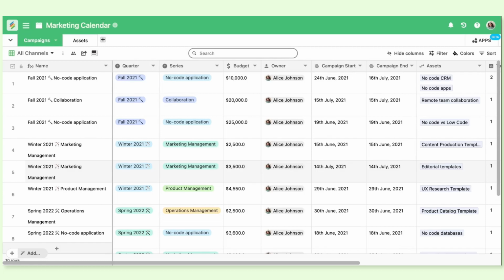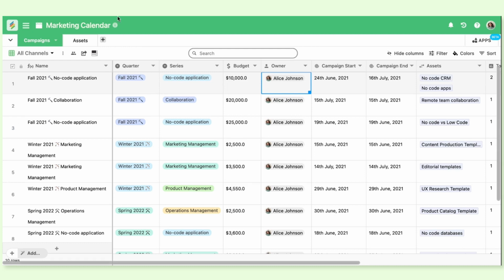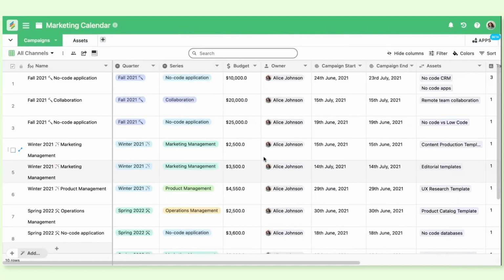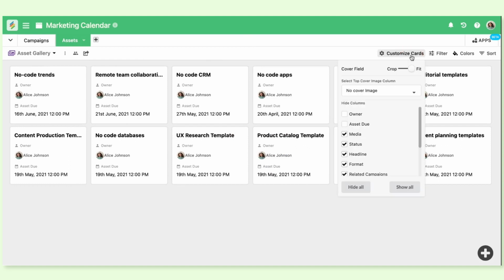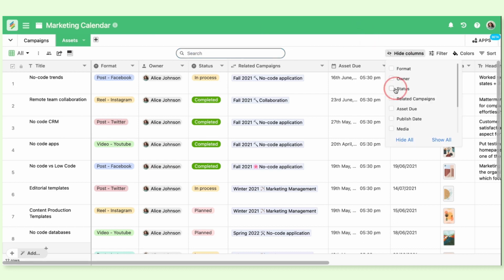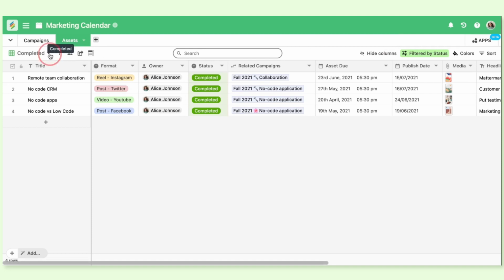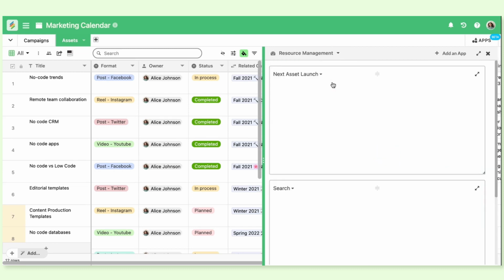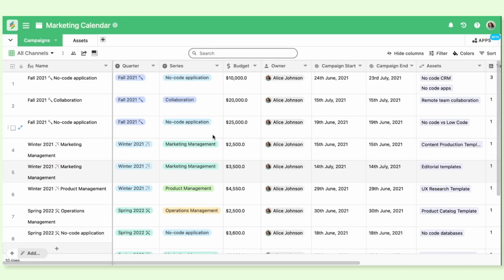Create a Marketing Calendar | Stackby Use-Case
Learn how to create your custom marketing calendar for your brand or an agency for your content, editorial or social media.

With Stackby, you can manage your content calendar with:

- Organizing all your content and assets in a database
- Manage files, statuses, leads and track comments directly in the table
- Visualize your data in Kanban & Calendar view
- Collect marketing requests from your stakeholders via custom forms
- Collaborate with your team in real-time with checklists, reminders and chat.
- Create custom marketing reporting dashboard for your teams

More links 🔗

🚀 Looking for inspiration?
🥁 Engage with us on social